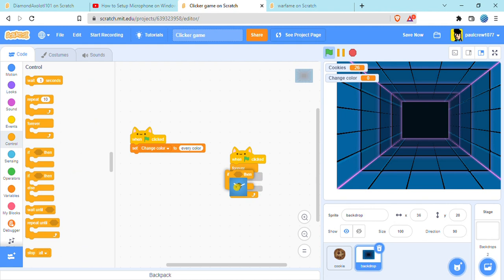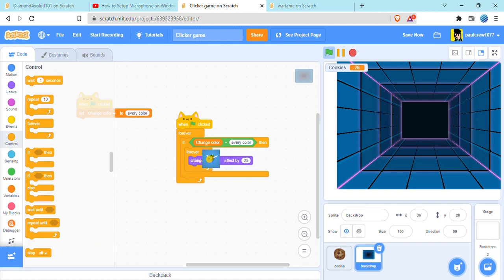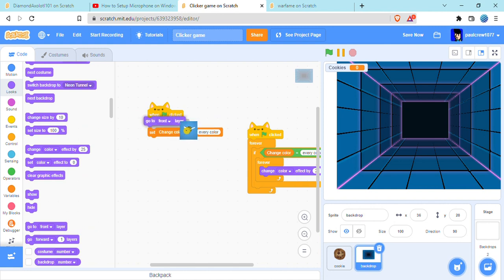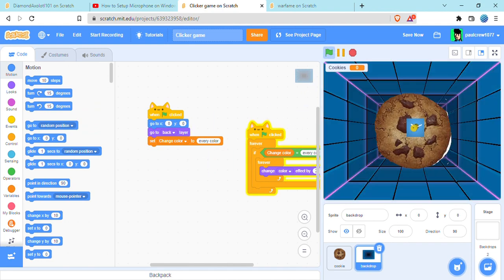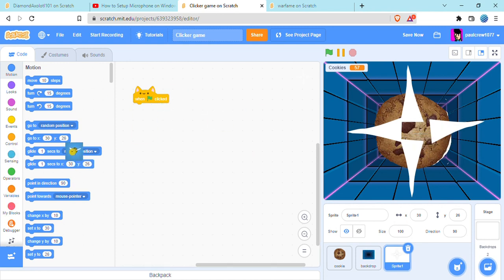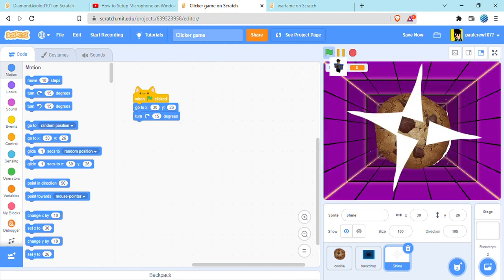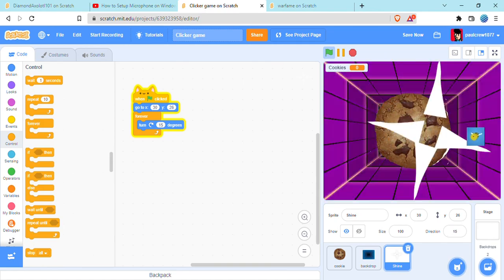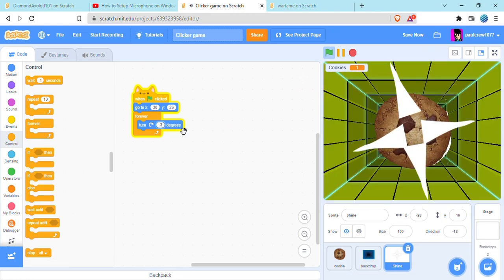how to make clicker game on scratch part3